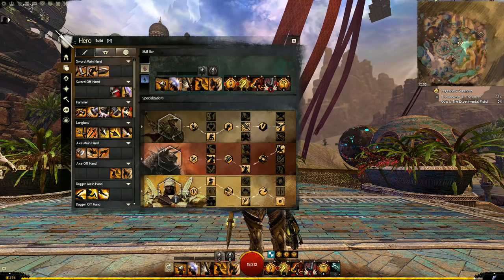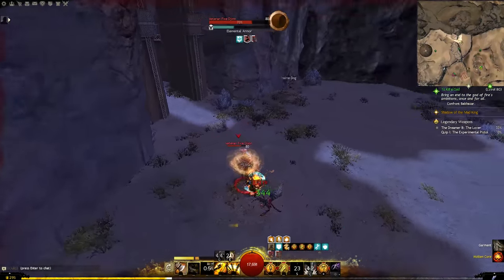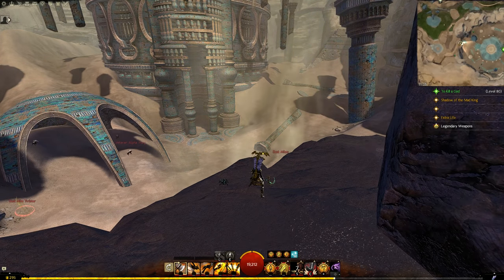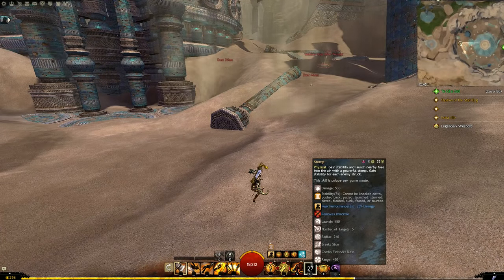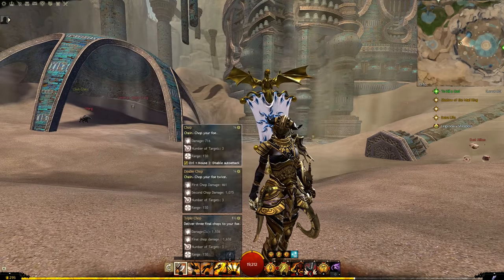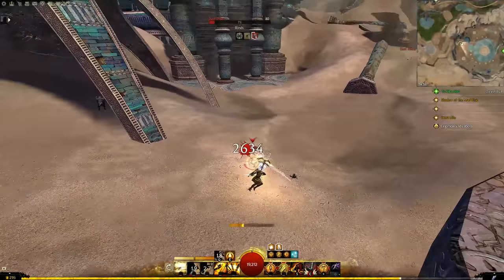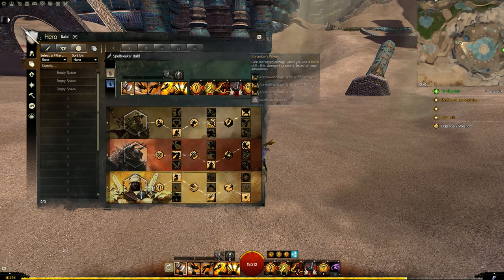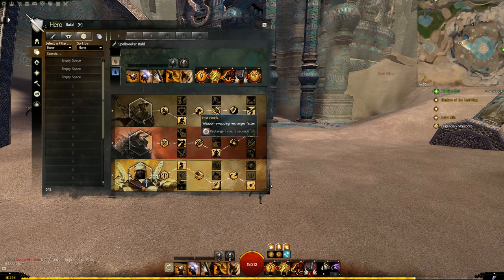Best Builds For Guild Wars 2 Open World & Story - The Warrior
Build Link:
[&DQIEKzMePT1wAHAArwCoAK0ArwBuAKkAnACcAAAAAAAAAAAAAAAAAAAAAAA=]

♦A new update has now made the Heart of Thorns expansion free if you get Path of Fire. Link here: